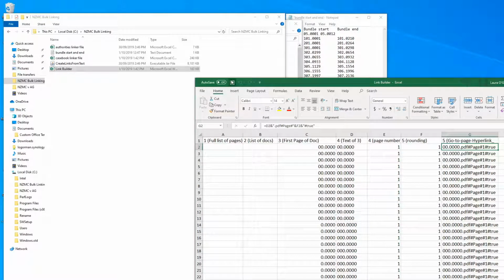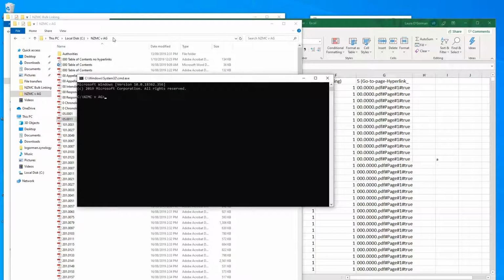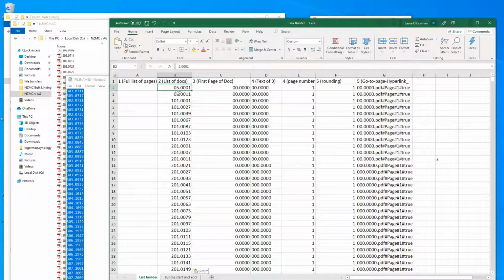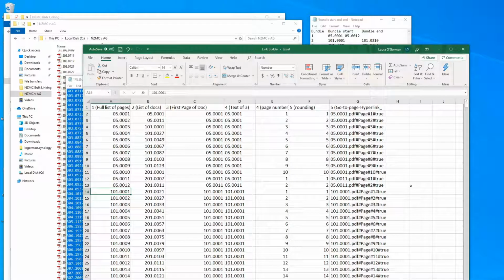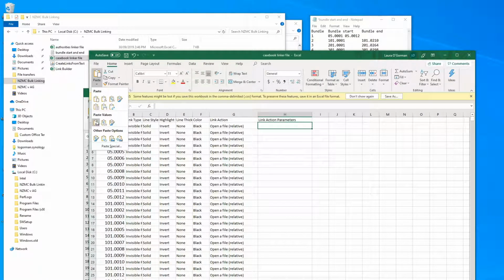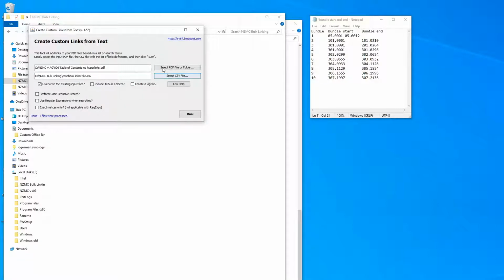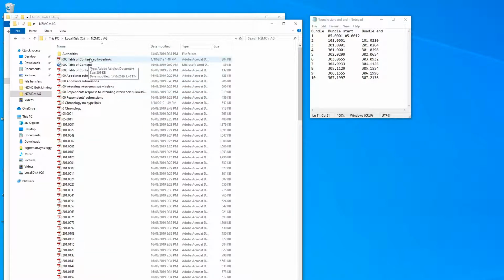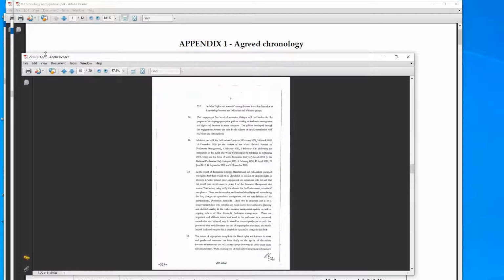Bulk pinpoint hyperlinking